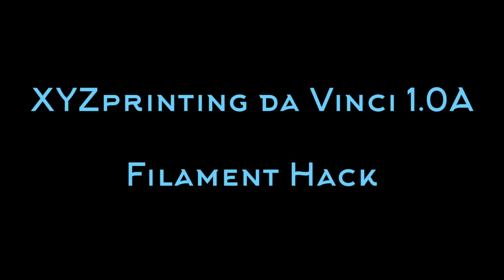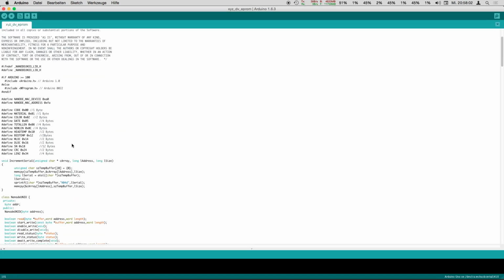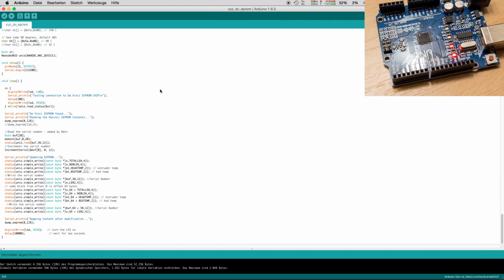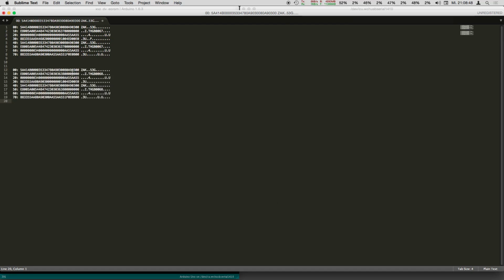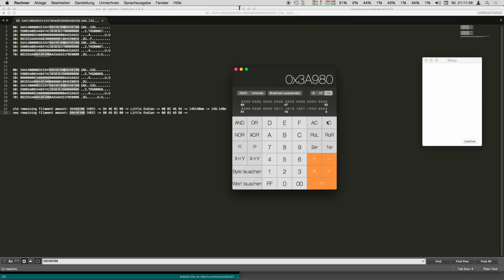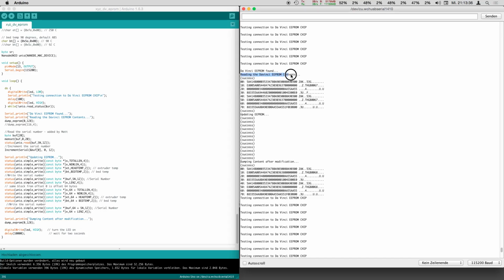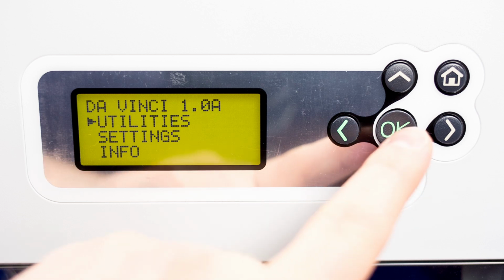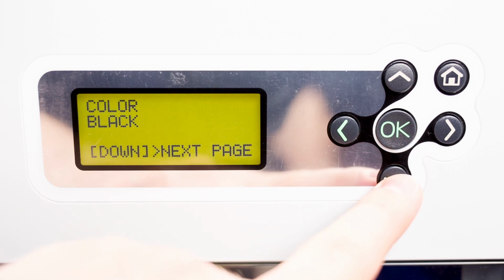XYZprinting da Vinci 1.0A EEPROM hack explained in detail for 3rd party filament w/latest firmware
XYZprinting da Vinci 1.0A (Amazon Germany)
XYZprinting ABS 1.75mm Filament black 600g (Amazon Germany)
Voltivo ABS 1.75mm Filament yellow 1kg (Amazon Germany)
Voltivo PLA 1.75mm Filament blue 1kg (Amazon Germany)

In this video I'd like to show you how to prepare your XYZprinting da Vinci 1.0A/1.0/1.0AiO 3D printer to use third-party filament instead of the cartridges by XYZprinting. I will guide you step-by-step through the process and explain what is being done. After removing the old filament and cartridge, I show how to set up your Arduino to do the EEPROM modifications and guide you through the parameters. Then I analyze the results from the flash and install the cartridge with an external filament roll on the back of the printer.

I'm using a da Vinci 1.0A 3D printer with the latest stock firmware and the latest version of XYZware. I have not encountered any issues so far. I decided to go for the high-quality and premium filament by Voltivo (1.75mm ABS, natural beige), because I wanted to improve my print quality while reducing printing costs.

The da Vinci 1.0A printer is an excellent piece of machinery, that is capable of delivering serious performance and quality, considering its dramatically low price point and enclosed design, which makes it very attractive to first time buyers and people that are in general new to computer-aided manufacturing (CAM).